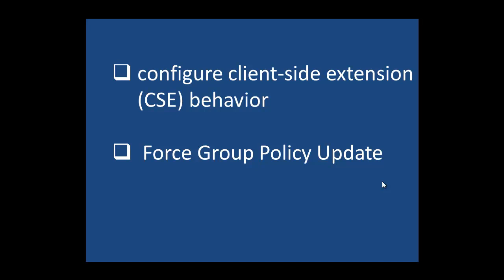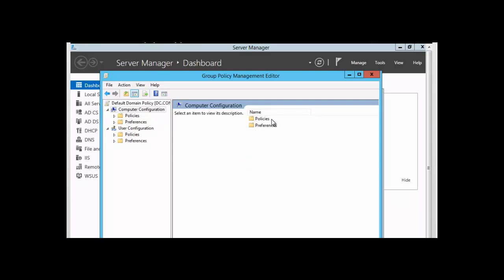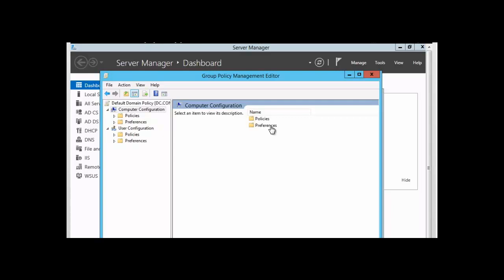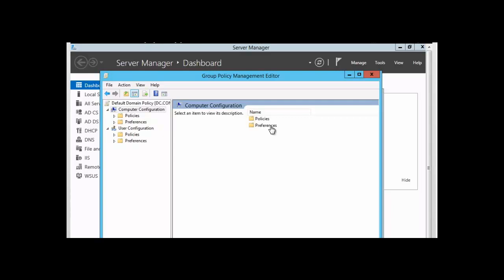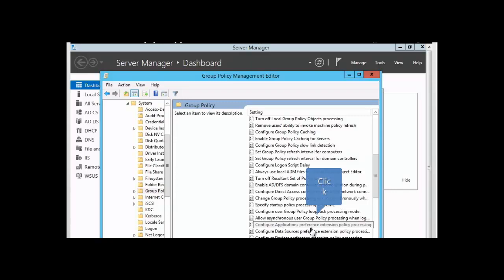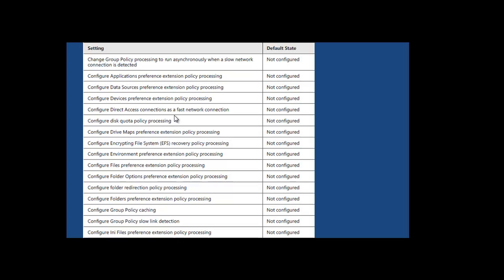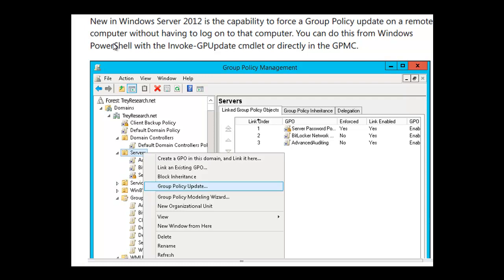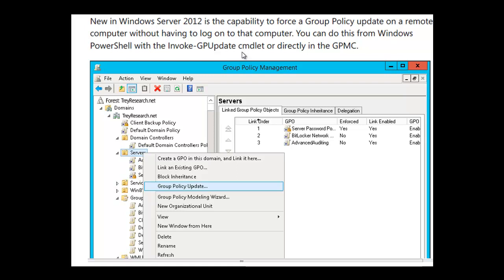Client side Extensions and Group Policy updates - Etechtraining.com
Client side Extensions and Group Policy updates